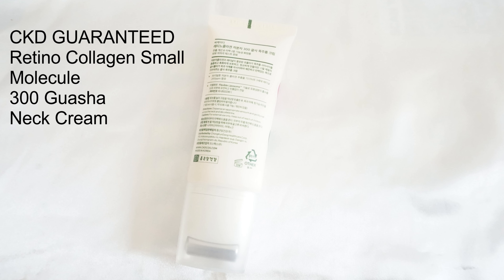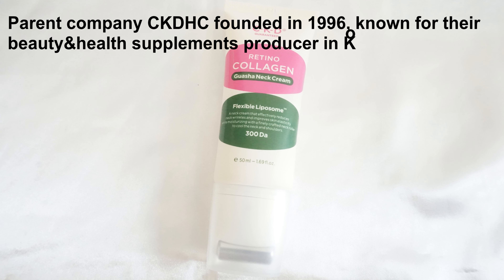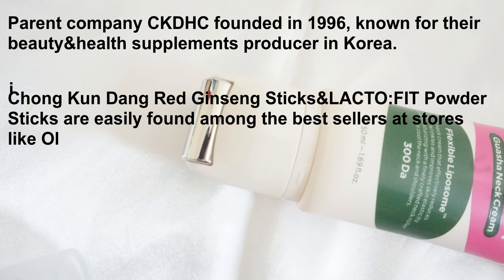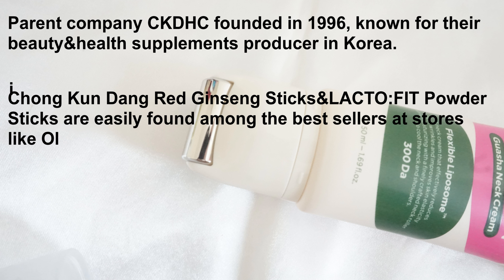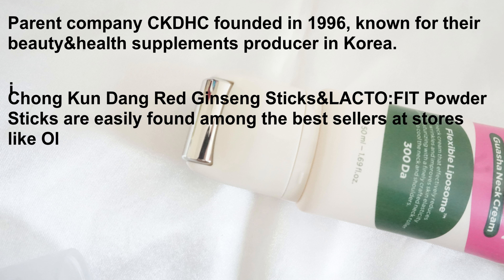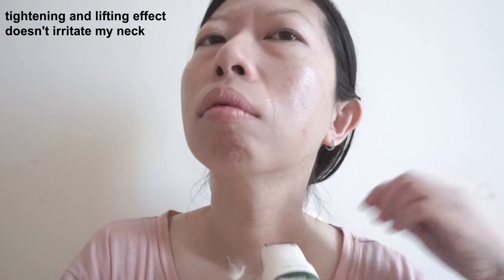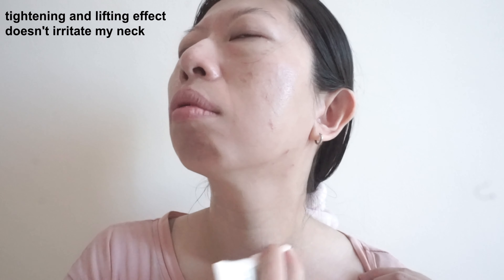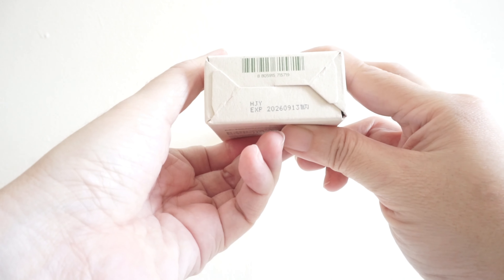CKD GUARANTEED Retino Collagen Small Molecule 300 Guasha Neck Cream| Korean skincare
Review on CKD GUARANTEED Retino Collagen Small Molecule 300 Guasha Neck Cream.
CKD-Guaranteed Retino Collagen Small Molecule 300 Guasha Neck Cream -50ml

Invitation Code : C3AB3792
Find me here:
Using Camera: Sony A6000
The opinions expressed here are my own and honest as always. There is no additional charge on you from using my link. =) Please consider using them to help support me for more future content